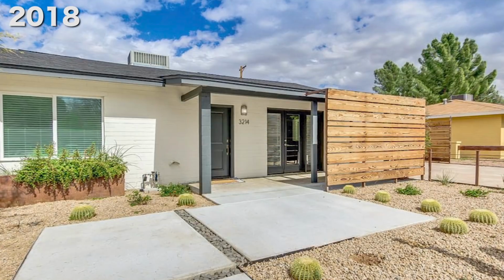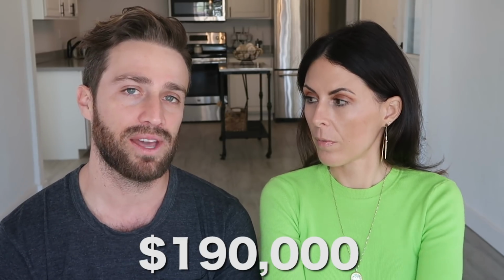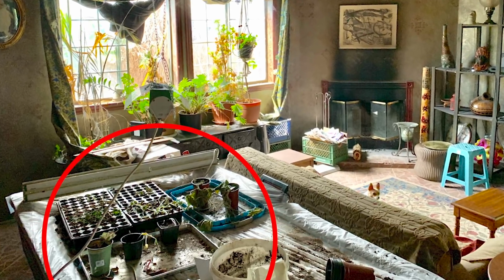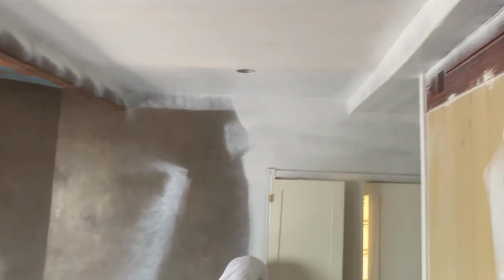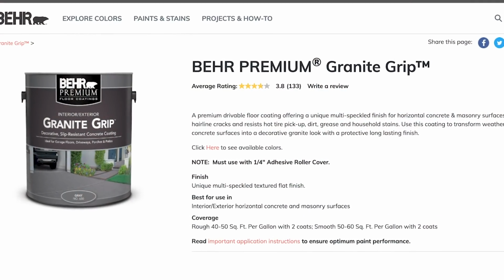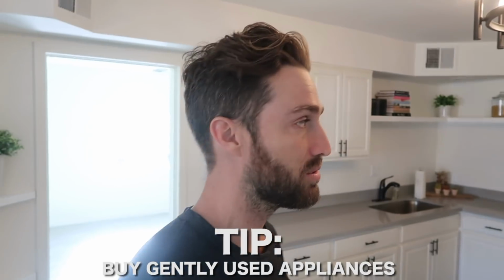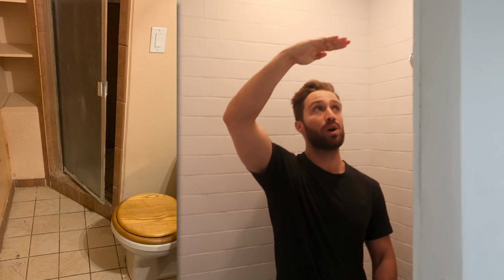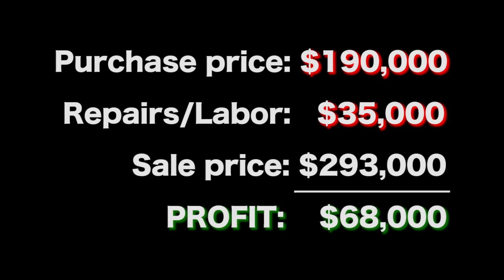WE FLIPPED A WHOLE HOUSE!!! (omg $60,000 profit)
Thank you to Buffy for sponsoring this video! For $20 off your
and enter

WE DID IT! We flipped a WHOLE ENTIRE HOUSE. Translation: Chris did basically everything and I helped. Last year, Chris and an investor bought a 3 bedroom, 2 bathroom home in Phoenix for $190,000 and over the course of three months, he and his team of experts (PHIL included) turned the house into an absolutely gorgeous home. I focused on the aesthetics of the house like paint colors, materials, light fixtures, hardware and I also did some light staging of the house. Because Chris is also a realtor in Arizona (and California), he was also able to sell the house and spoiler alert...it's already sold! YAY for success! In this video, we take you through the whole process from start to finish and tell you what the profits were like. This was a pretty daunting project but I LOVE the way it turned out. I hope you guys love this video as much as we enjoyed making it and we're so happy this flip is now the home to a great family! Now the question is: DO WE DO THIS AGAIN?

SHOP THIS VIDEO:

Cabinet Pulls (30 Pack)
White Rolling Cart (from bathroom)
Black Mantle Shelf
Chandelier (similar)
Round Mirrors (similar)
Subway Tile
Granite Grip (on driveway and porch)
Fake Plant
Grey Wood Flooring (similar)
White Ceiling Fan (similar)
Address Numbers For Front of House

White Boots